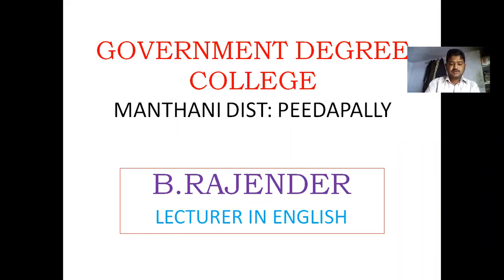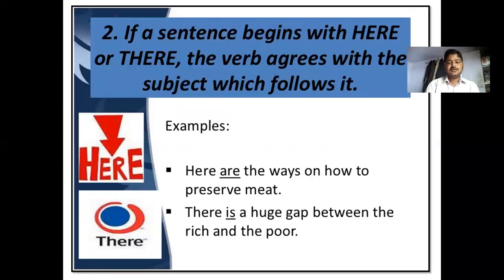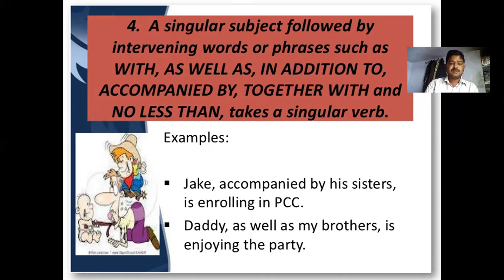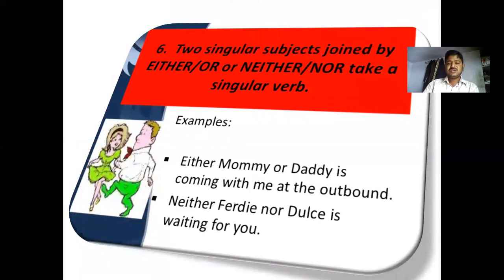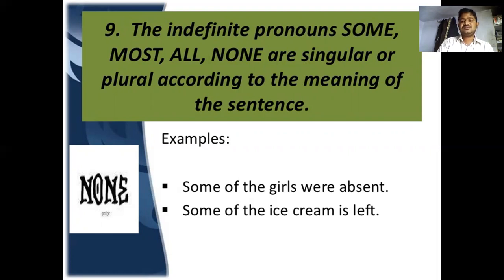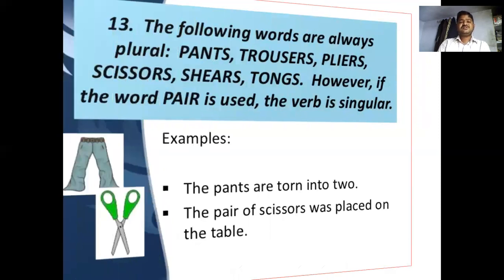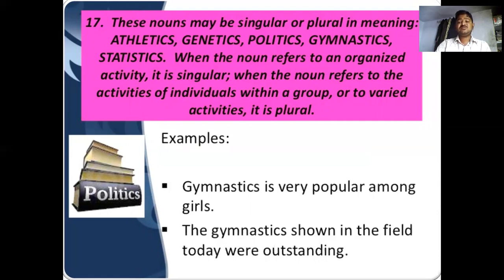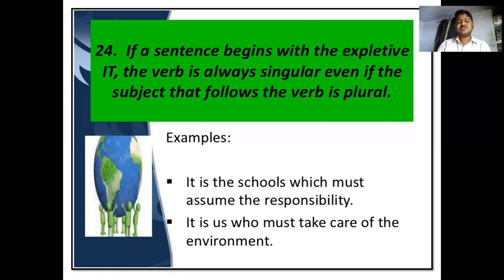CONCORD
CONCORD, SUBJECT AND VERB AGREEMENT, ENGLISH GRAMMAR CONCORD